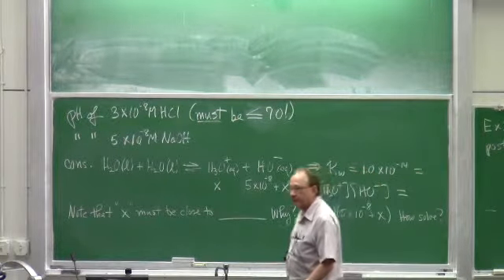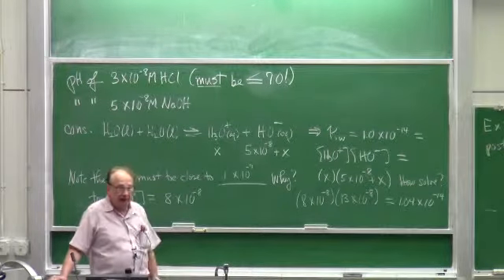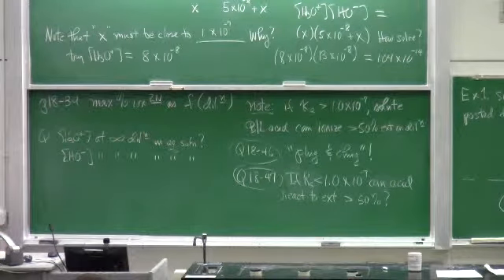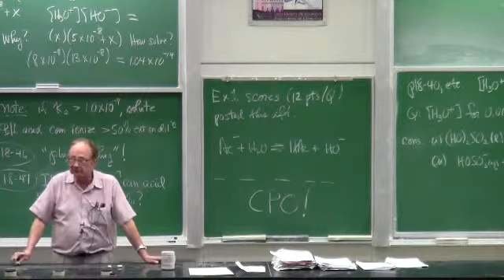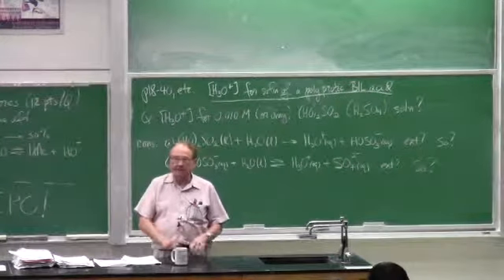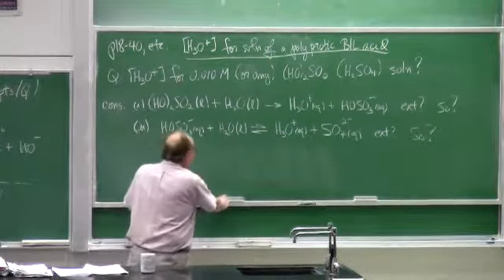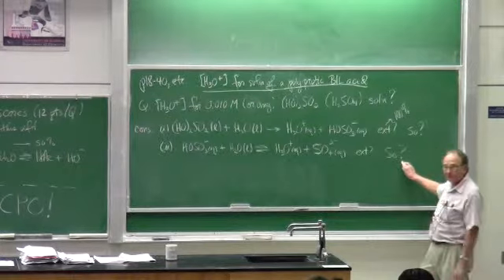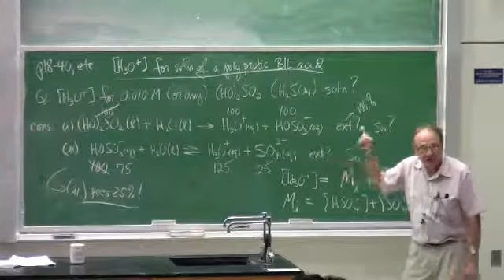013 9 21 12